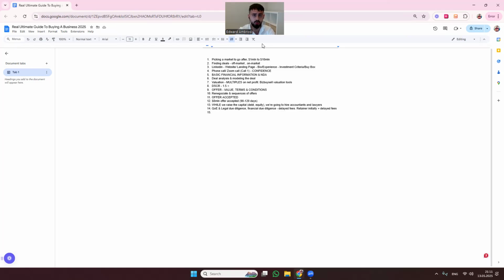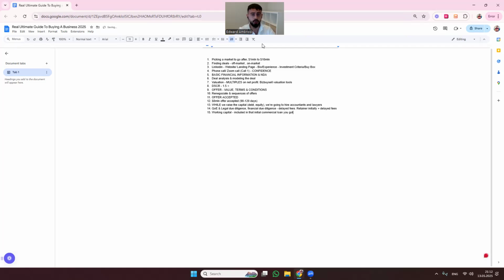Raw Ultimate Guide How To Buy A Business Worth Millions 2025